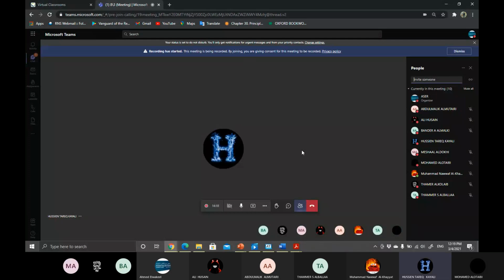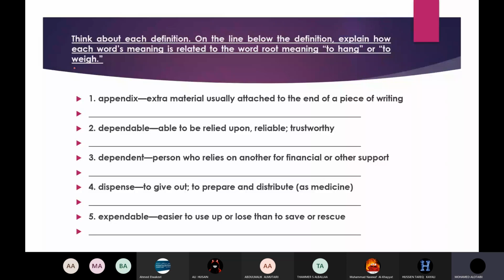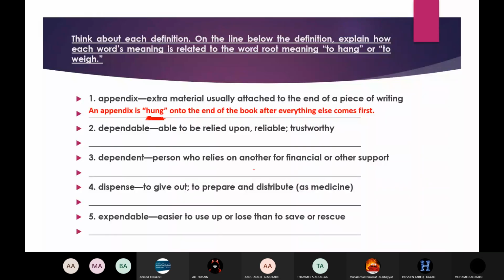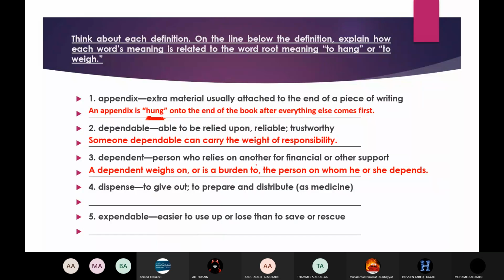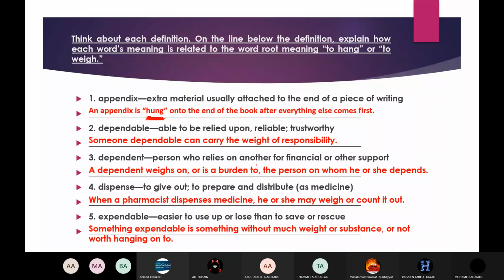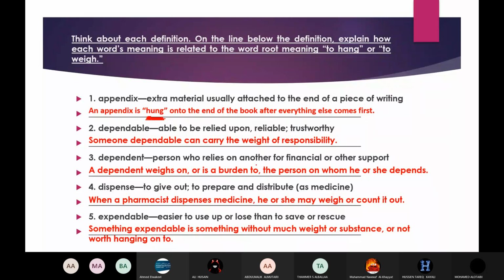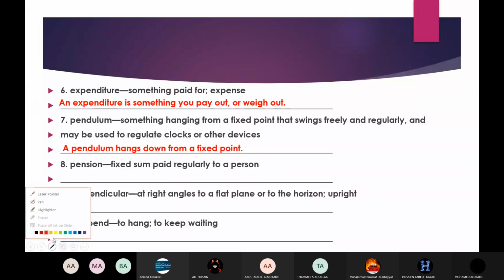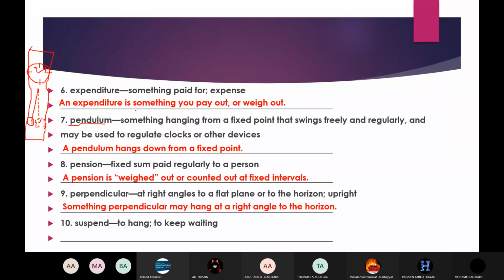Word Roots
Grade 8